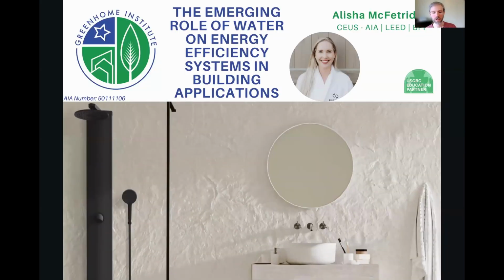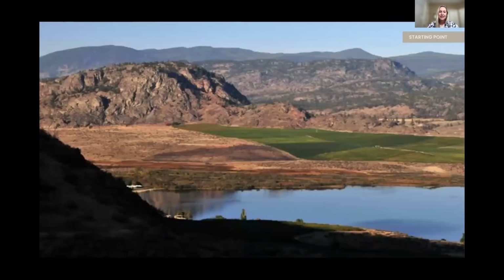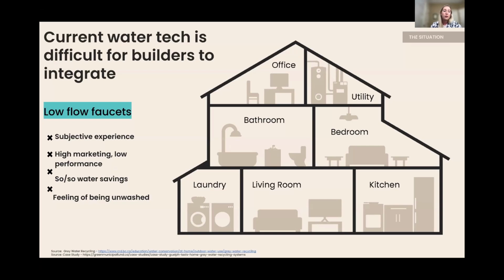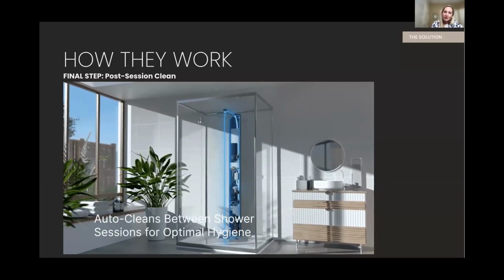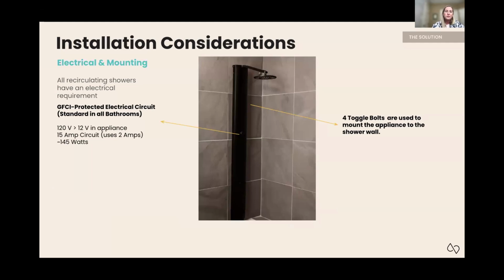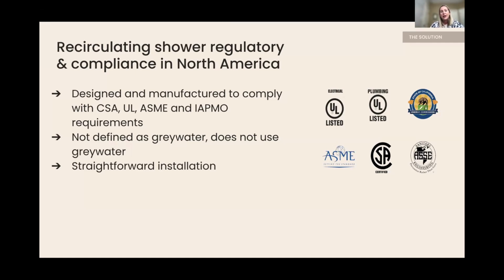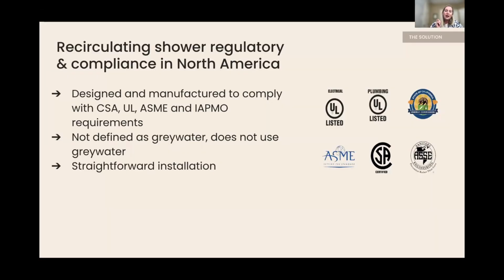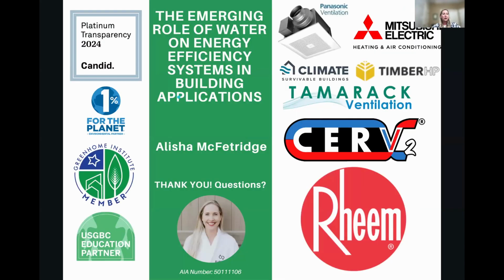The Emerging Role of Water on Energy Efficiency Systems in Building Applications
We will still kick off examining the state of water use today, highlighting the environmental challenges we face and exploring solutions currently in play for the residential and commercial applications.

We will pinpoint crucial gaps in existing water conservation strategies, with a special focus on conserving hot water—an often overlooked yet significant area for energy savings which will lead us to the "why" of re-use technologies for the home. It will discuss recirculating showers as a substantial water and energy conservation tool, particularly in traditional residential and multi-residential homes. We will go into how the technology is typically designed to work, implementation, and typical maintenance and costs.

Lastly, I will provide real-world case studies showcasing the technology in action, successfully demonstrating water and energy savings. I will also discuss real-world challenges and opportunities for this class of technology.

Continuing Education Units (CEUS) submitted 1 hour in*

• Certified GreenHome Professional (CGHP) Pillar(s): Energy, Water, Materials
• American Institute of Building Designers (AIBD)
• State Architect / Builder License may be applicable
• Building Science Institute (BSI) Verifier
• Passive House Consultant US (CPHC)
• Society of American Registered Architects (SARA)

Lessons Learned:

1. **Understand** that conserving hot water not only leads to significant energy savings but also positively impacts overall health by reducing the risk of mold and dampness driven by excessive water use.
2. **Analyze** the safety benefits of water reuse technologies, as they help prevent contamination and ensure clean, reliable water supply in both residential and commercial settings.
3. **Introduce** innovative water conservation strategies, such as recirculating showers, as essential tools for improving community welfare by promoting sustainable living practices.
4. **Articulate** the importance of tracking water efficiency to foster informed choices that enhance environmental responsibility and contribute to a healthier planet for future generations.

Speaker: Alisha McFetridge

Alisha is the co-founder and CEO of Rainstick, a clean technology company committed to building water technology products that drive the future of water conservation and allow people to thrive with only 50 liters of water per day without compromise.

Alisha holds an MSc in Climate Change and Development and a Bachelor in International Business, majoring in Sustainability. Alisha has worked with high-growth technology companies including Disney's Club Penguin and Bananatag and has spent time working in Kenya, China, The Netherlands, the United States and Canada, where she currently lives today. She's built RainStick Shower, North America's first circular shower that saves 80% water and up to 80% energy while providing almost 2X the flow rate. RainStick won Best of Innovation at CES 2022 (out of 1800 companies), Best of KBIS 2022 (Gold) and has been featured in Wall Street Journal, Forbes and the Toronto Sun.